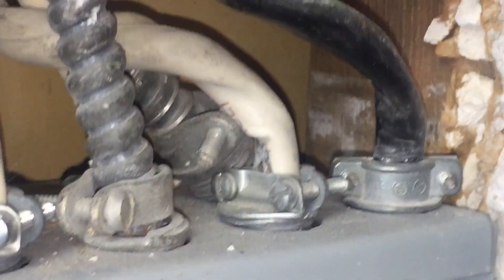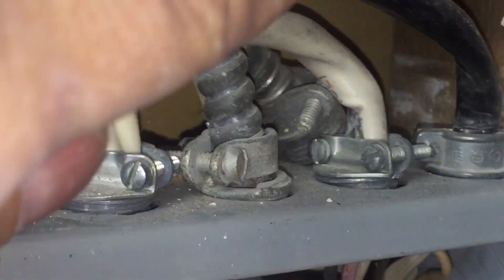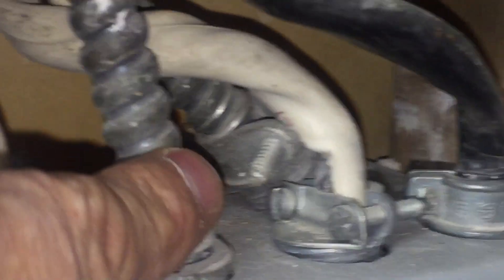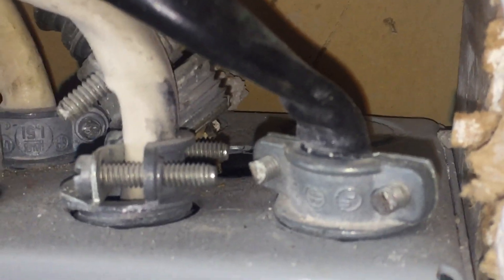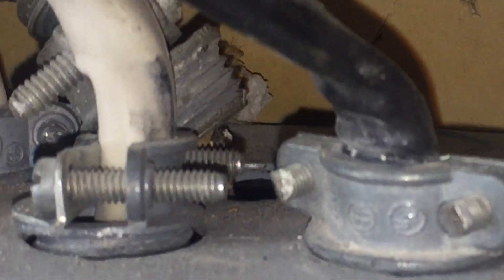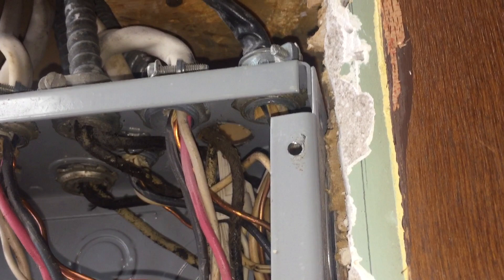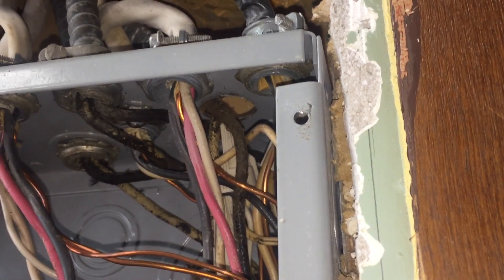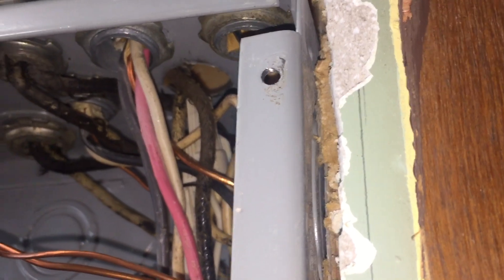Moving Violations Video No. 238: Connection Fell Short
Although this violation was a bit hidden, Russ still found it. At the back of this enclosure, the armored cable isn’t properly secured as called for by Sec. 312.5(C). With it not being secured, this means there isn’t an effective ground fault current path. This is a violation of Sec. 250.4(A)(5).